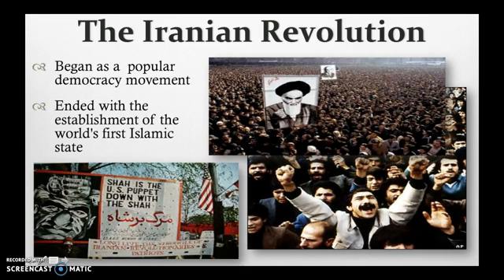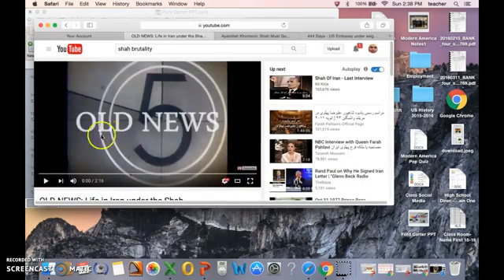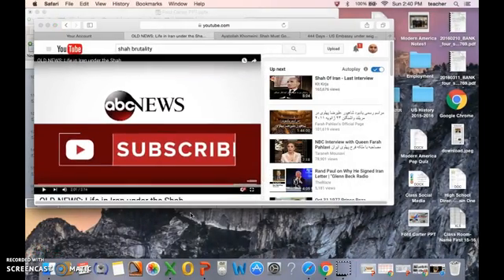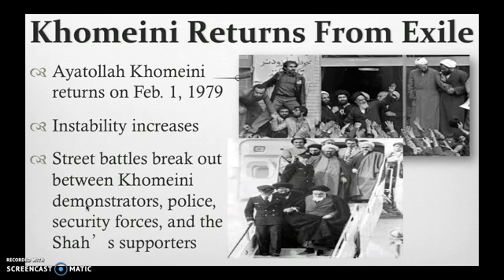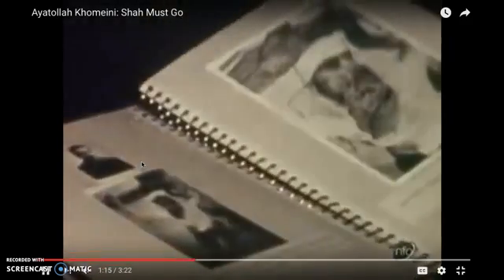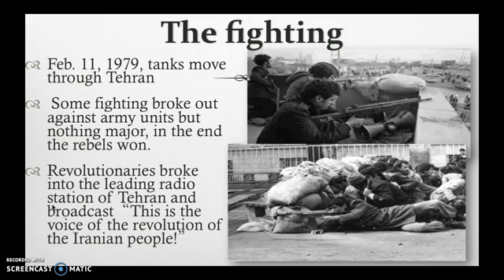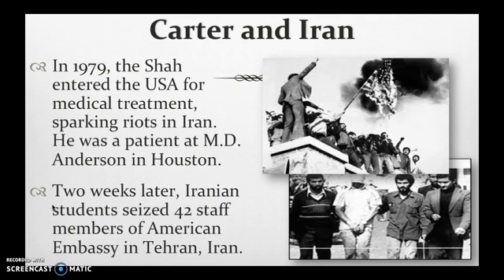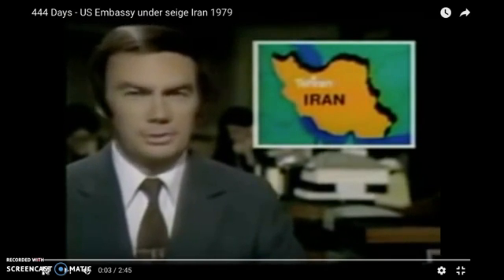Carter Presidency Iranian Revolution